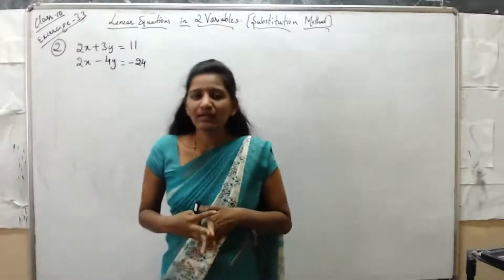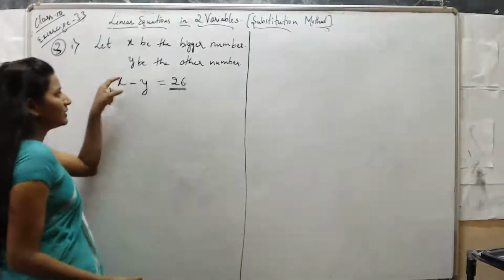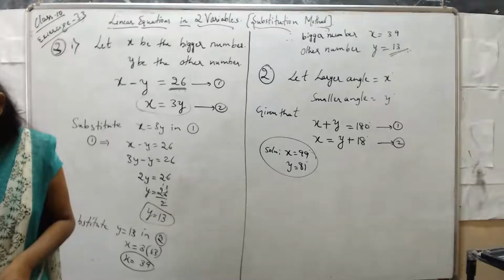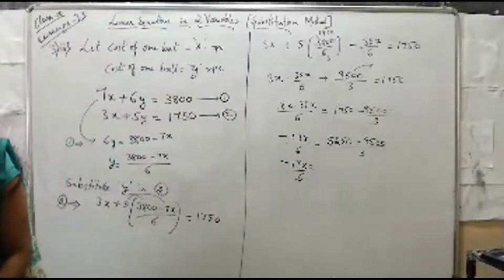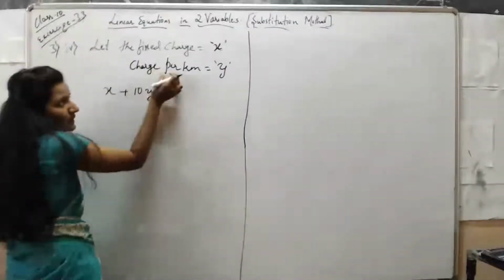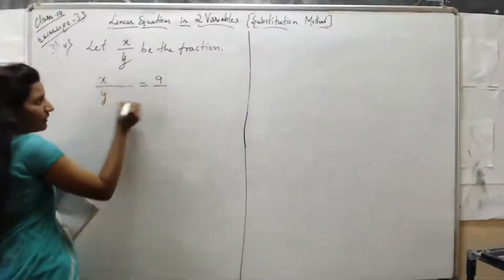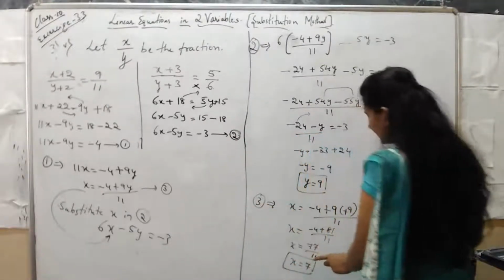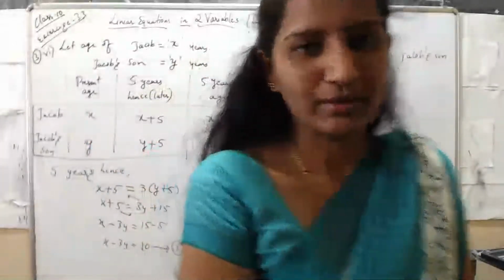Class 10 Maths Linear equations in two variables (Substitution Method) #8